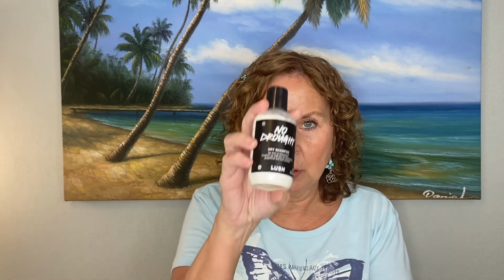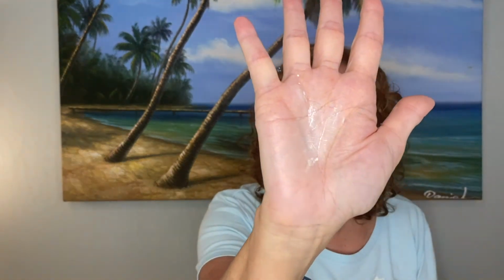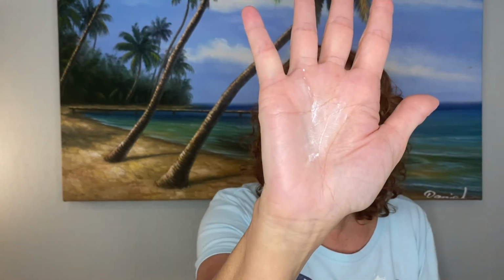MINI HAULS | LUSH & ERIN'S FACES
🦋 Hi everyone! Today I'd like to tell you about what I got from Erin's Faces and Lush last month. I've been using these products long enough to give you a good review of them. I hope you enjoy the video! Hugs, Karen ❤️

🦋Earrings by Wendy from the channel My Life Wendy

🦋Rakuten (formerly named Ebates) is a program that gives you cash back for your online purchases. I've gotten some pretty sweet checks from them!  Plus, you'll get $10 back on your first purchase after you sign up. AND, you'll get $25 for everyone you refer. If you'd like to check it out, here's my link: